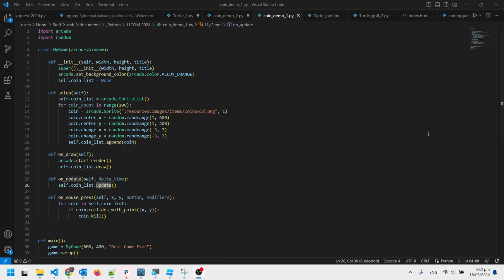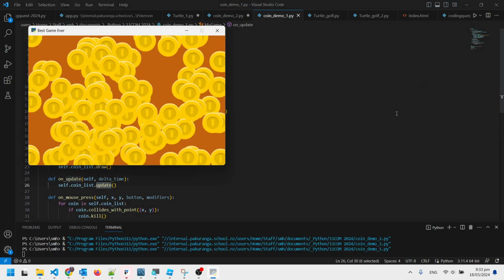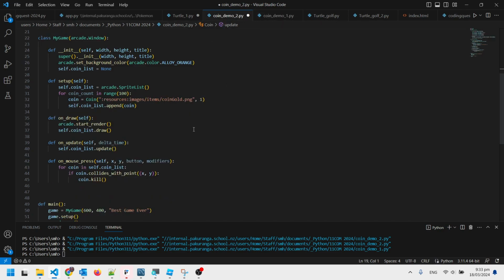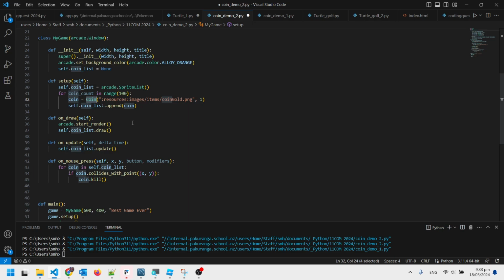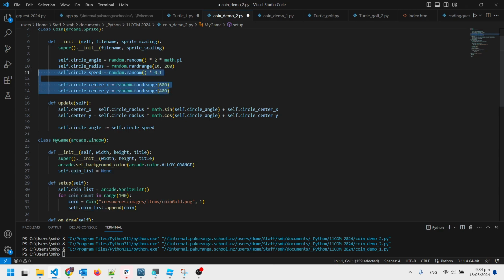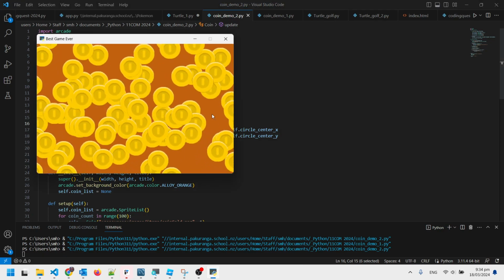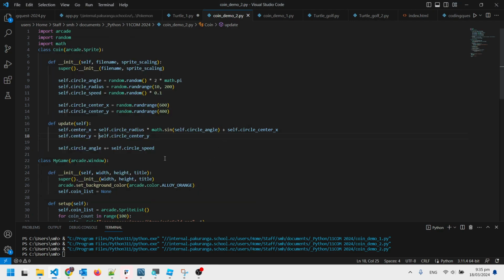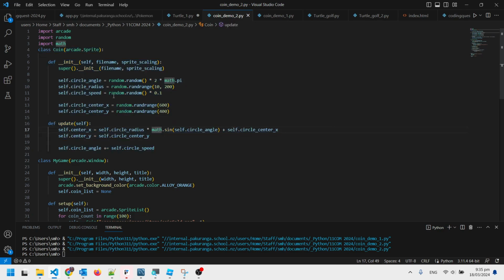Python Arcade - "Clickable objects" that move in more interesting ways. Using Classes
Quite a few of the Python Arcade examples use classes to make sprites have more complex behaviours